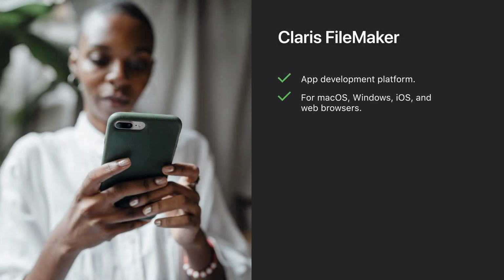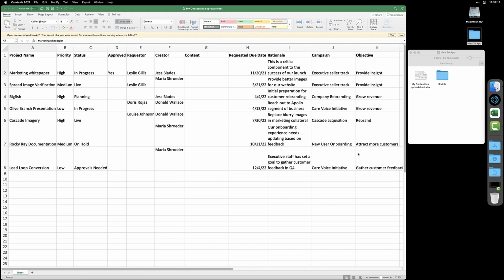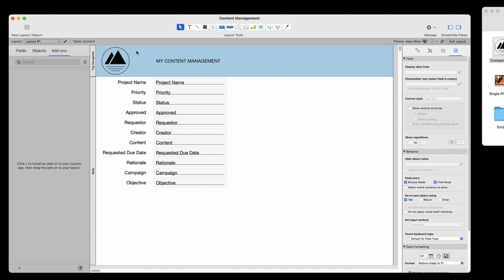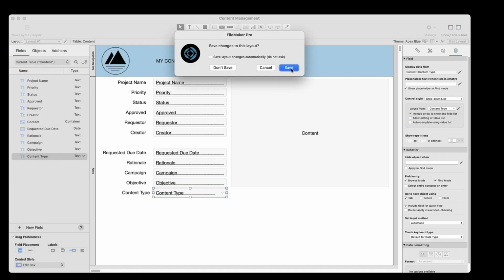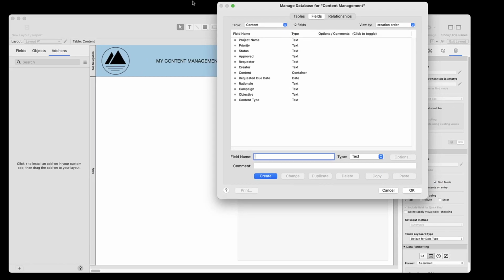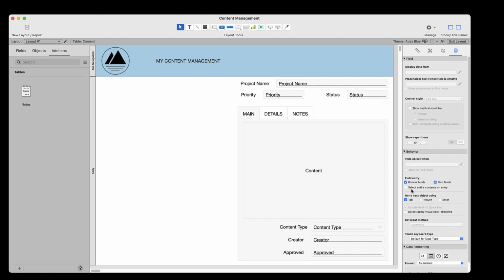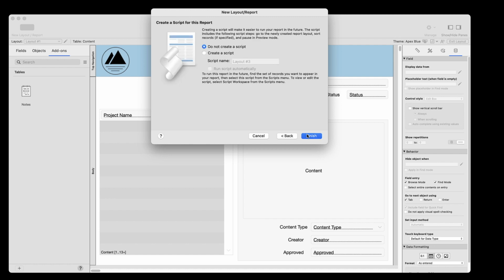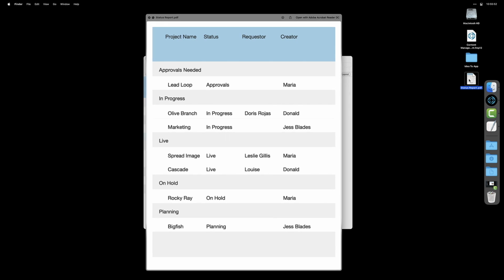Claris Engage Beyond 2021 - Idea to Custom App: Content Management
If manual processes have you in the doghouse, get acquainted Claris FileMaker – your business’ new best friend. Custom apps digitally transform for all sorts of everyday tasks, such as:

•  Automating manual, time-consuming paper processes.
•  Replacing hundreds of different spreadsheets.
•  Managing inventory.
•  Scheduling appointments.
•. Coordinating various projects.

During this session, we’ll go from idea to custom app in just 30 minutes.

If you’re new to FileMaker, this presentation is for you